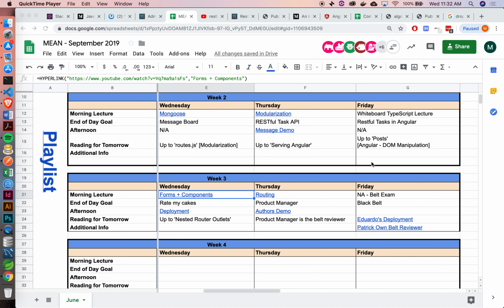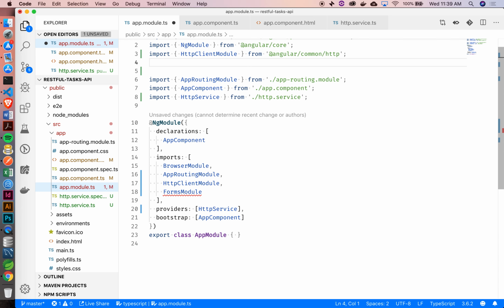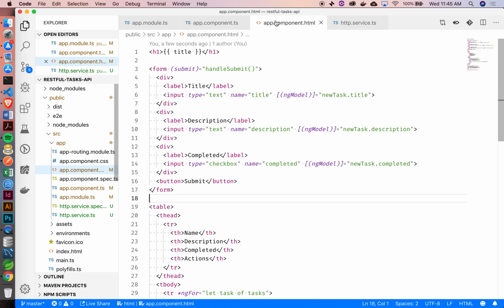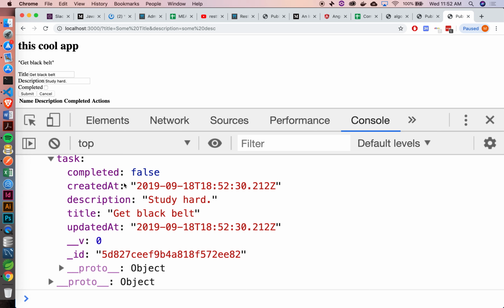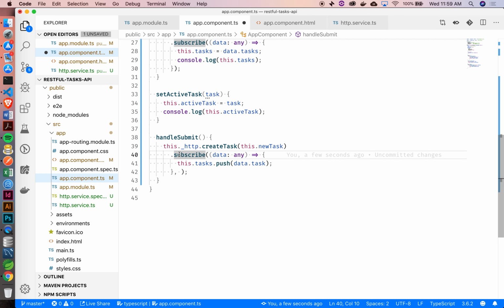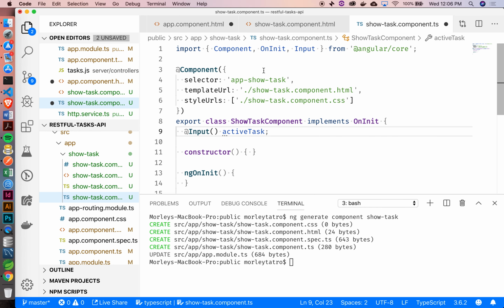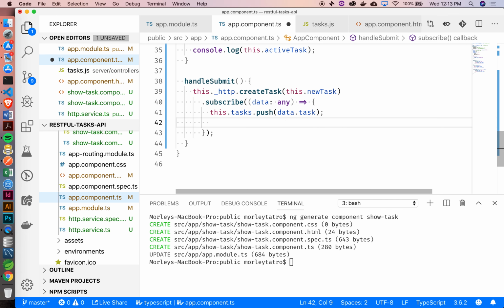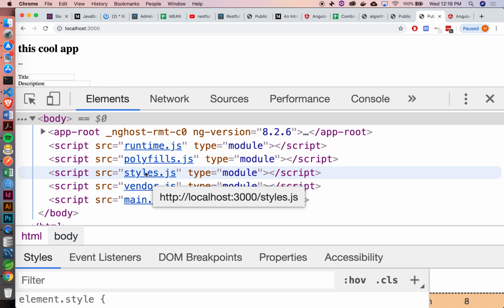Week 3, Day 3 - Forms and Components